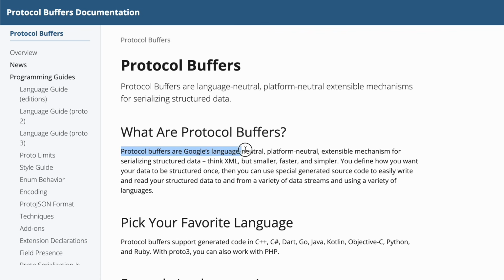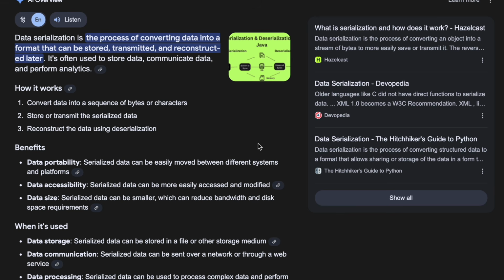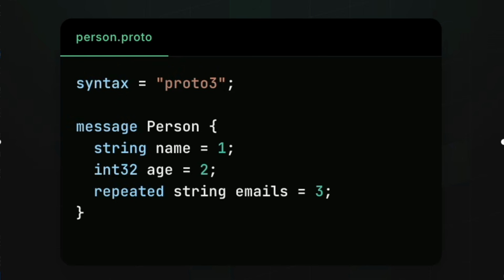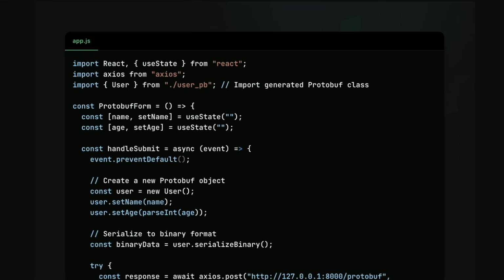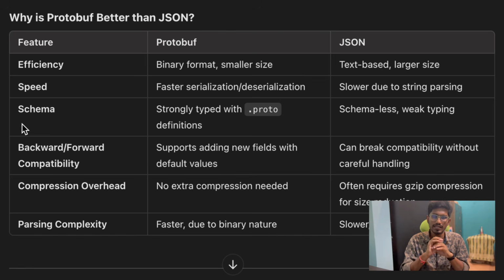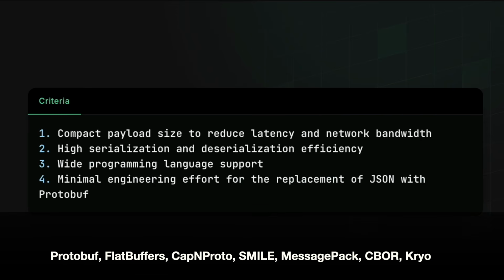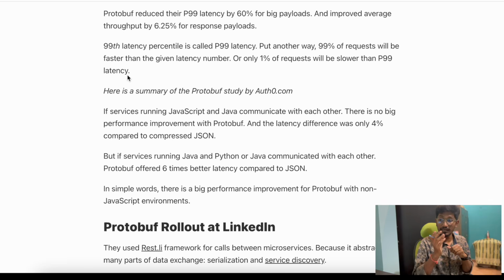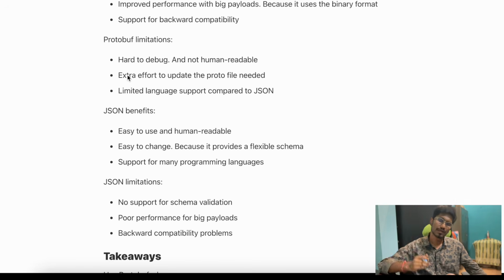How LinkedIn Reduced API Latency By 60% Using Google's Protobuff: Explained With Code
In this video I discuss, how LinkedIn reduced their api latency by 60% using protobuf for data serialization in details with code explanation.

Protobuf
Protocol Buffer
JSON
Data Serialization and Deserialization
Google
API Optimization
Network Latency
API Latency